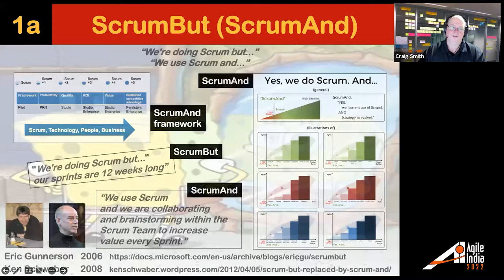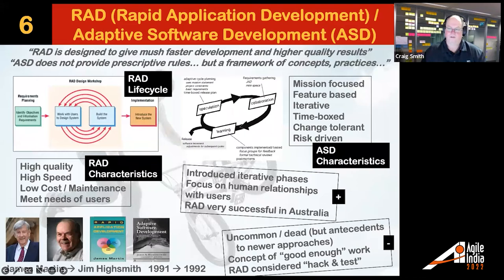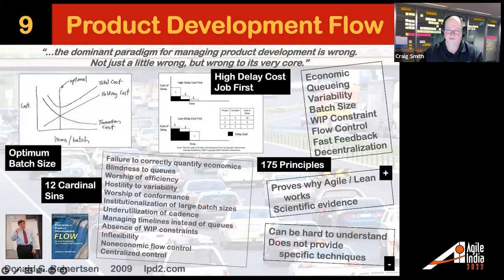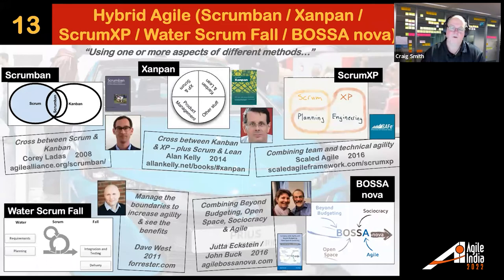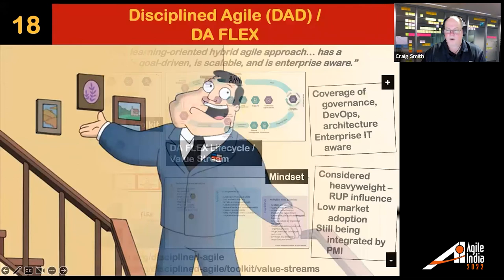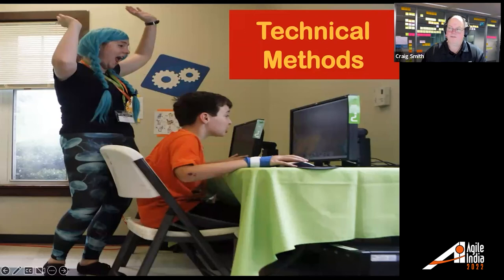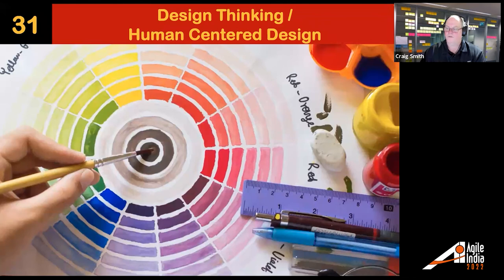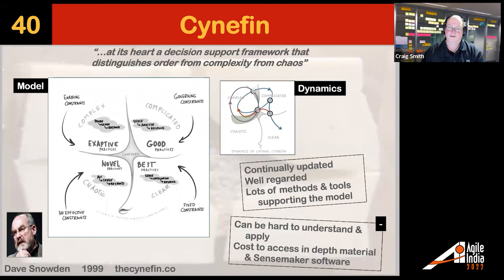40 Agile Methods in 40 Minutes: 2022 Edition by Craig Smith AgileIndia 2022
With 66% of the world using Scrum as their predominant Agile method, this session will open up your eyes to the many other Agile methods and frameworks in the world today. For many, Agile is a toolbox of potential methods, practices and techniques, and like any good toolbox it is often more about using the right tool for the problem that will result in meaningful results. So join us on this rapid journey to look at the universe of Agile approaches and adding some extra tools into your toolkit